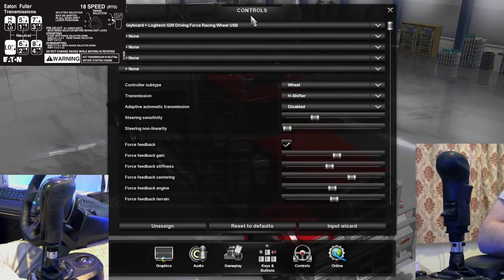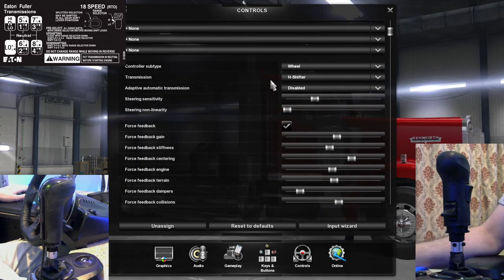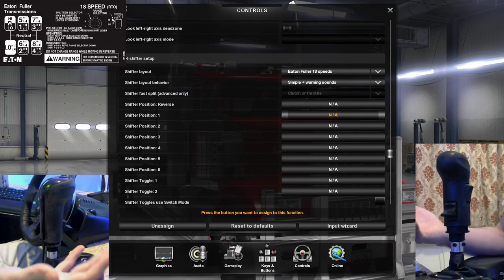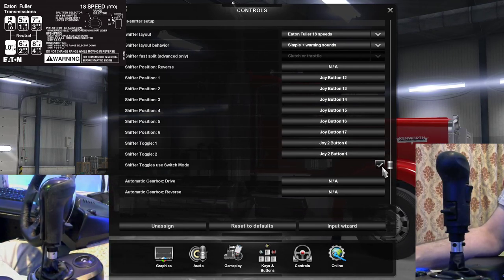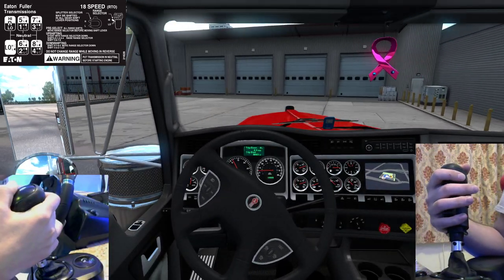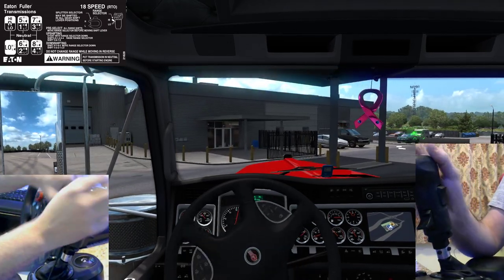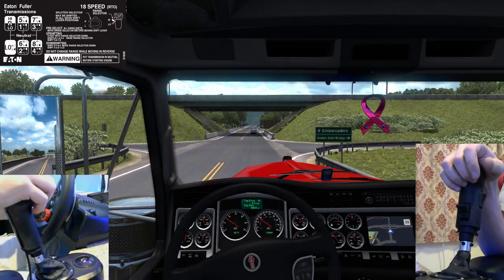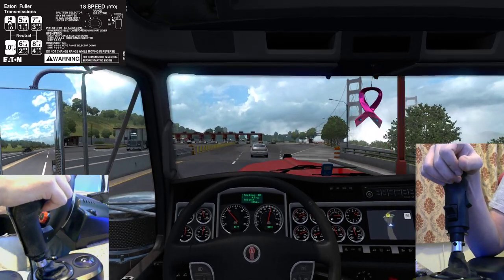How To Setup A 18 Speed Transmission Splitter-Shifter On American Truck Simulator